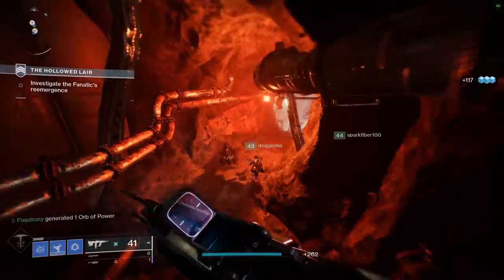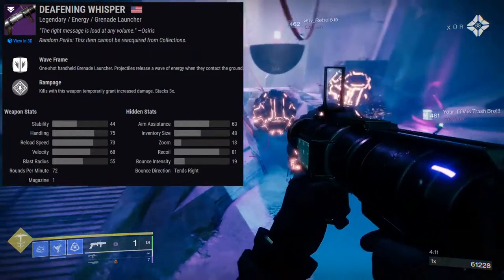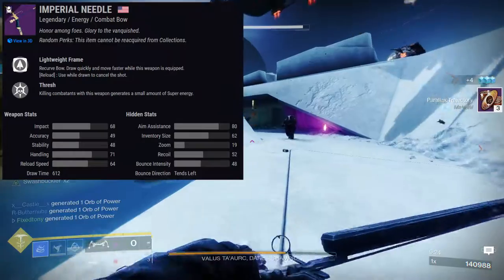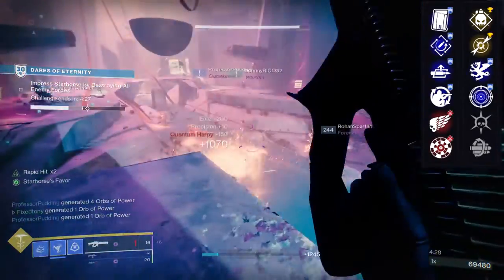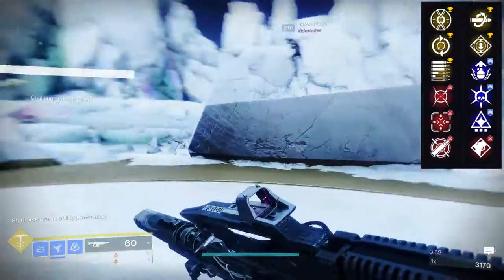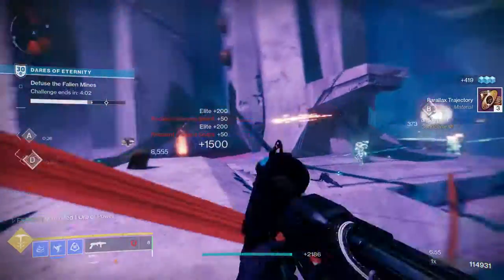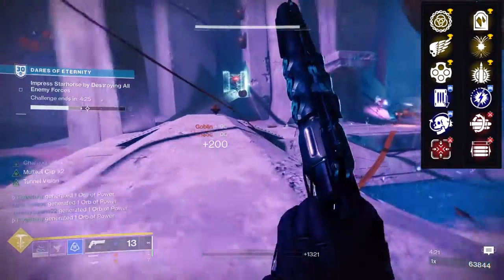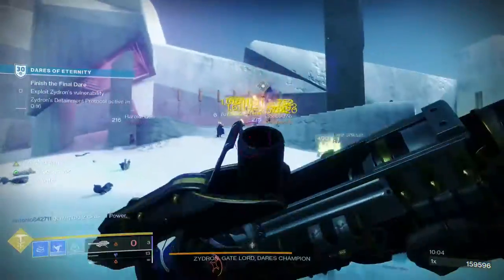Destiny 2: Must Have Seasonal Weapons! | Season of the Lost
The past seasons have given us some of the best weapons we've ever seen and in this video I'll be showing you the best choice from season of the hunt to season of the lost.

Intro: 00:00
Season of the hunt: 00:45
Season of the Chosen: 02:51
Season of the Splicer: 07:50
Season of the Lost: 11:55
Outro: 14:38
End: 15:29